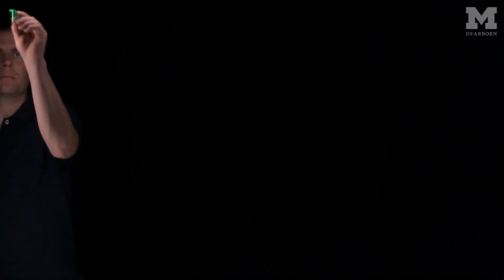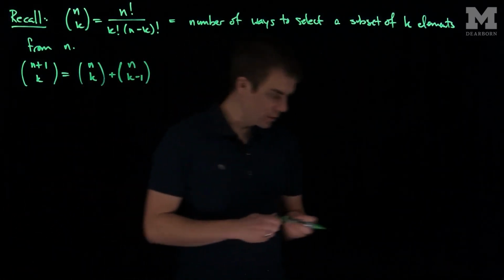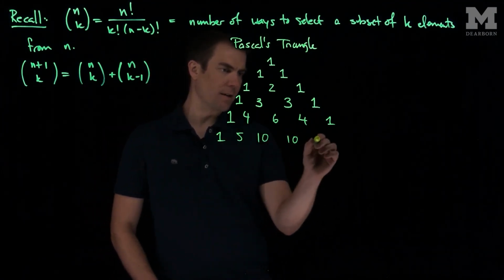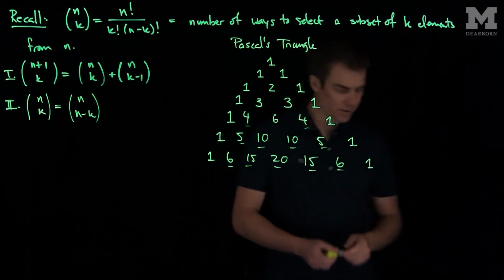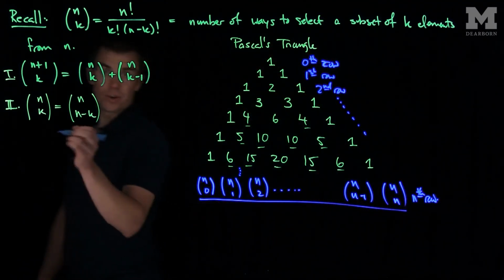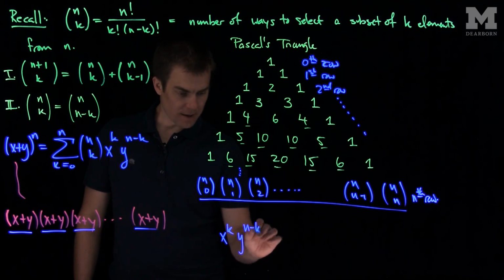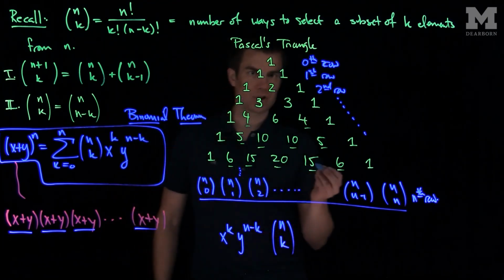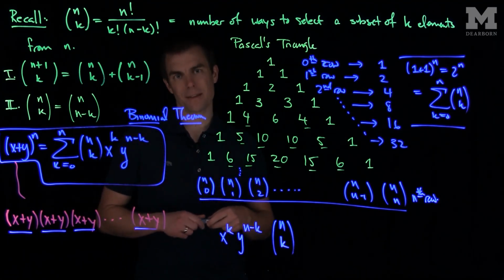Pascal's Triangle and Combinations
We discuss Pascal's Triangle and its relation to combinations. We establish two combinatorial identities which come from Pascal's triangle.